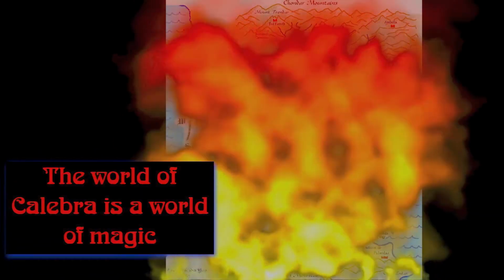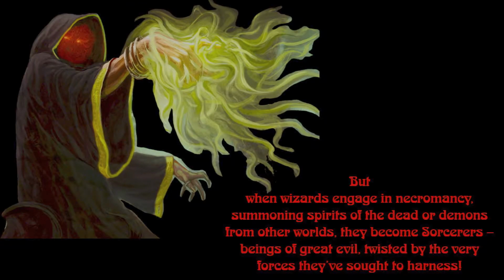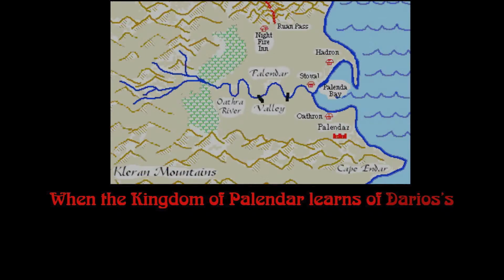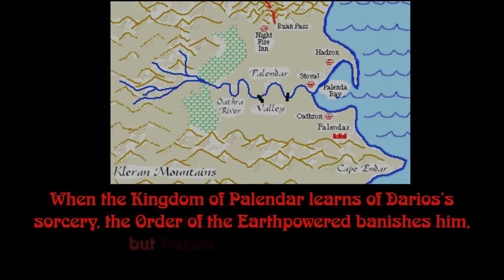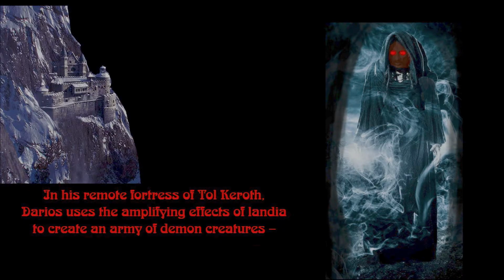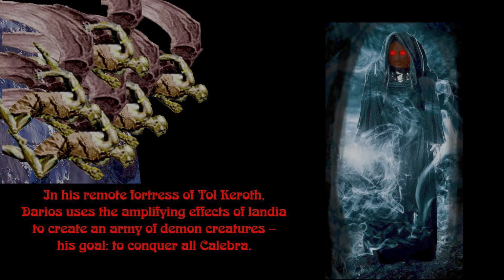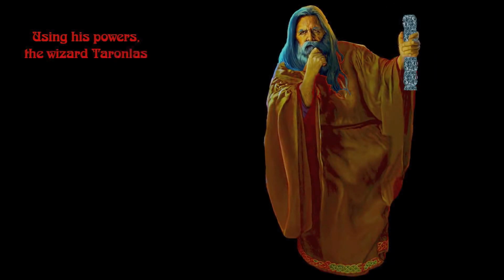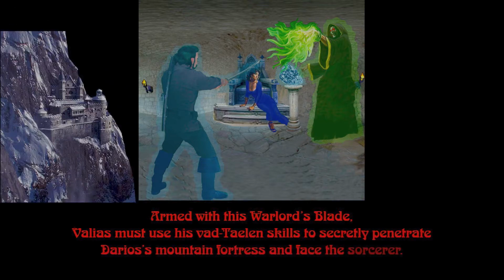The Warlord's Blade (Trailer)HD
New 1080p trailer for "The Warlord's Blade" Book 1 of the Calebra Fantasy Series by DC Rhind, in honor of the newly revised eBook, with its new cover, and the eventual paper edition printed by Amazon.